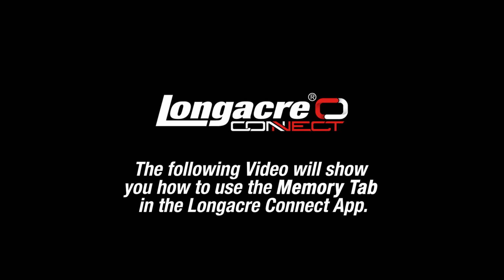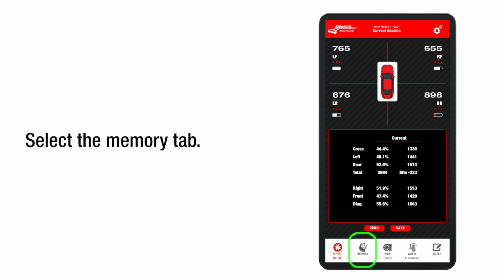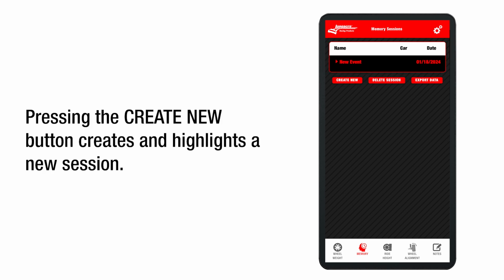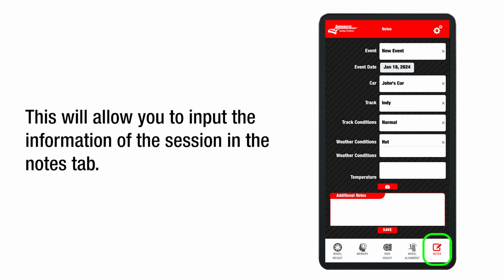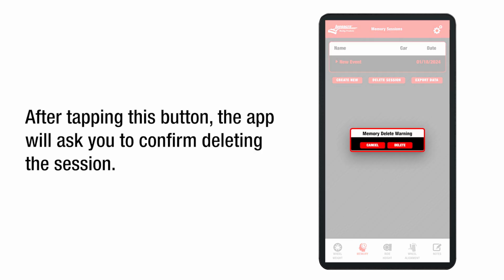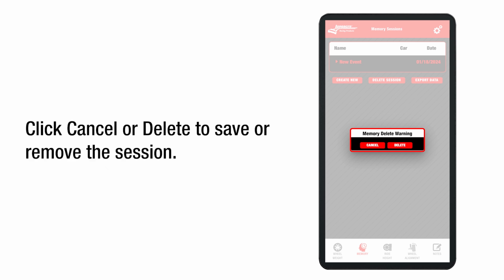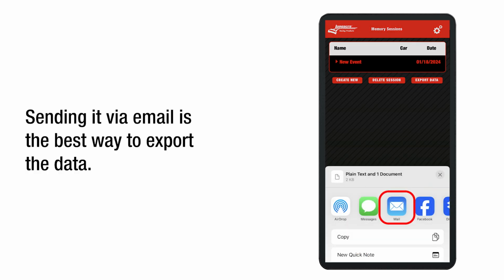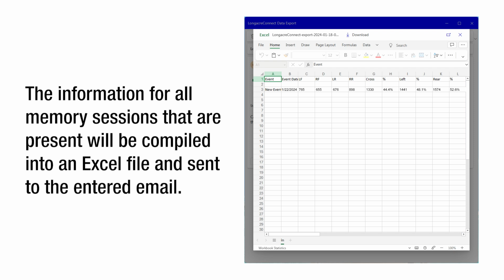Longacre Connect App - Memory Tab